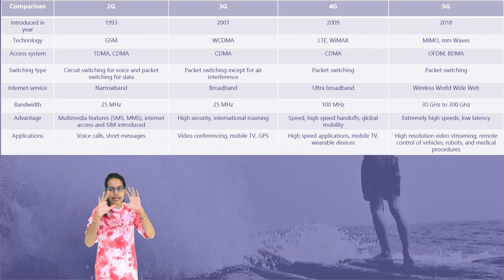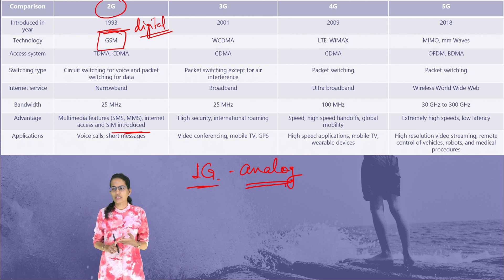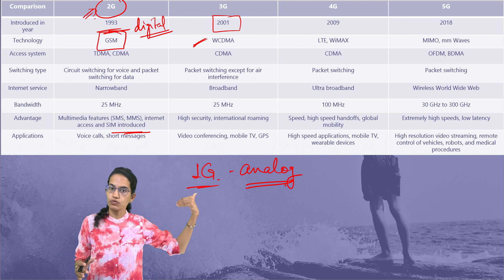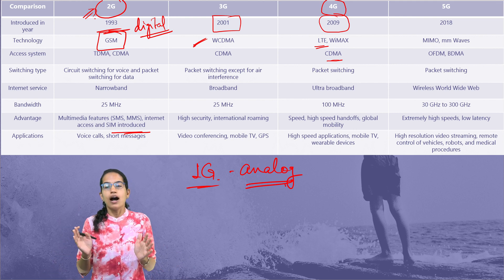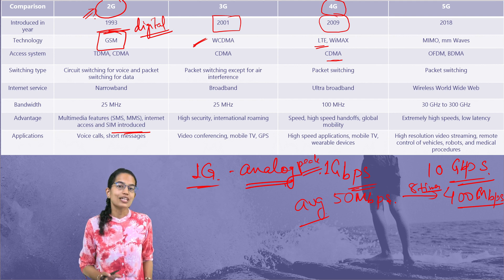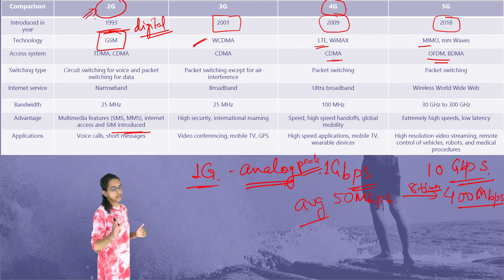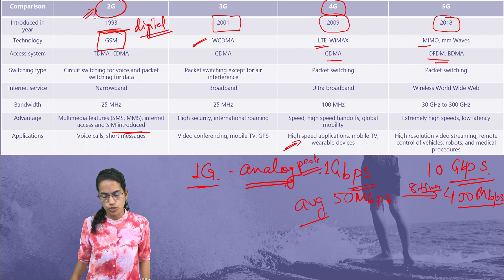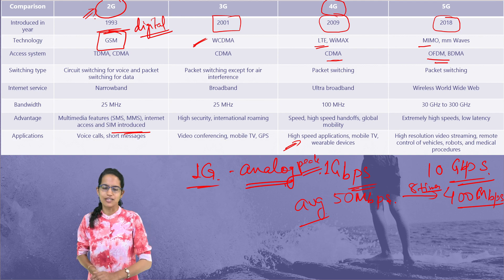What is 5G? Difference between 2G, 3G, 4G & 5G | Internet | NET Paper 1 | Examrace | Dr. Manishika